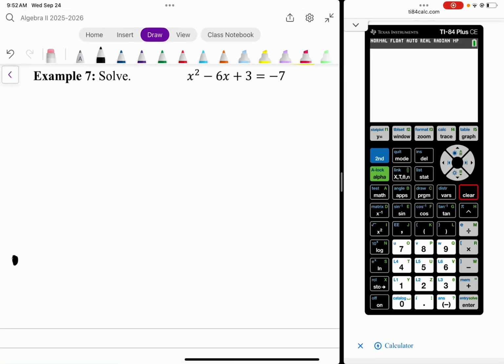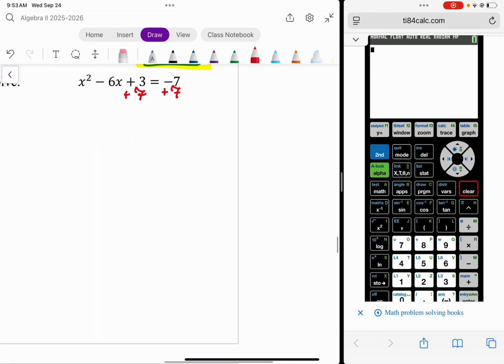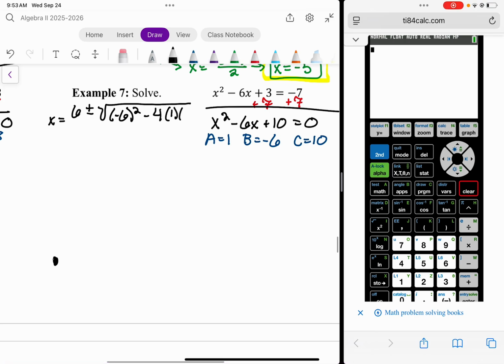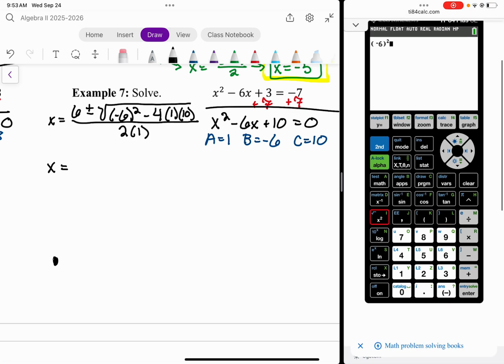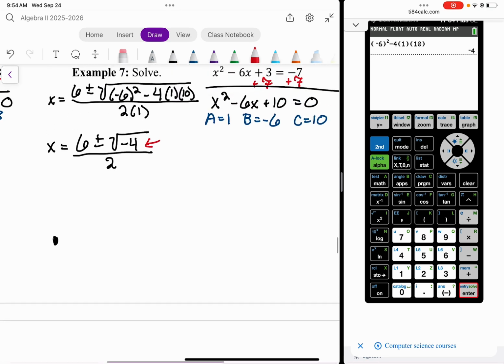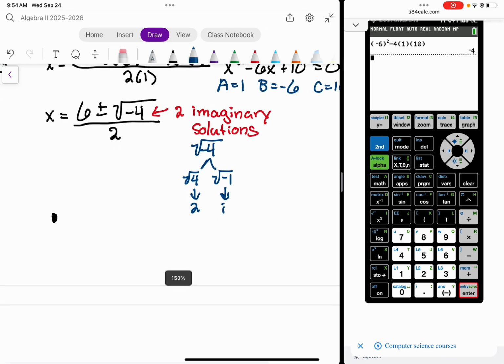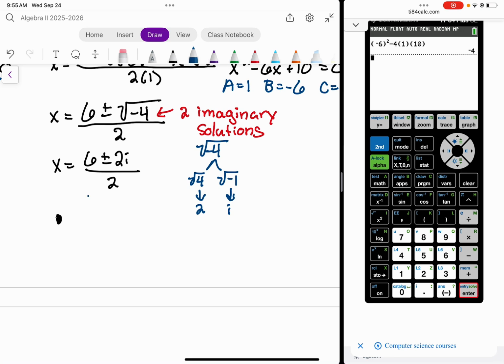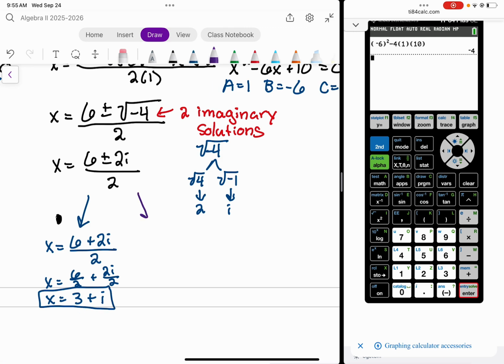3.2 Part 6 (Solving with Quadratic Formula with a Negative Discriminant)